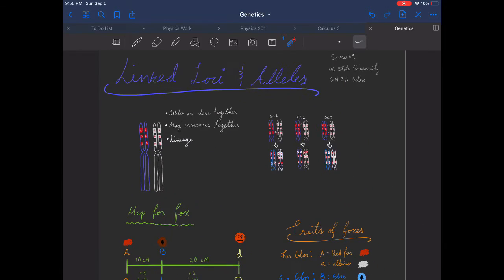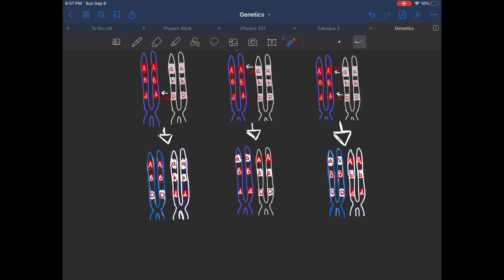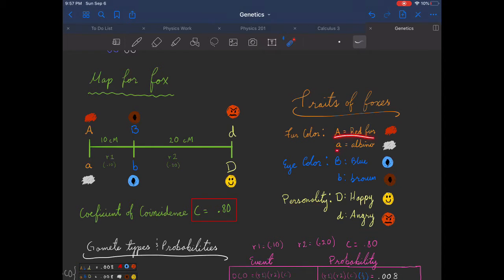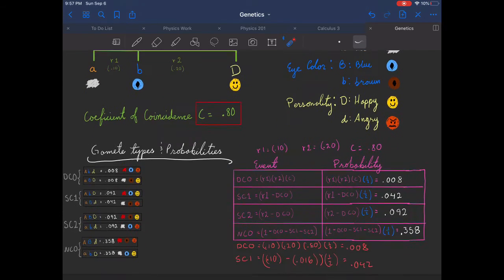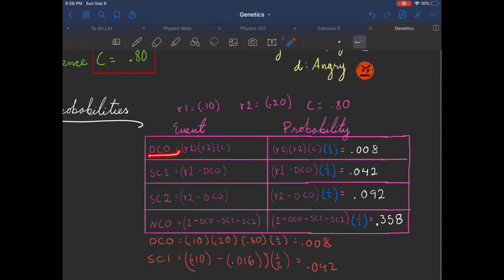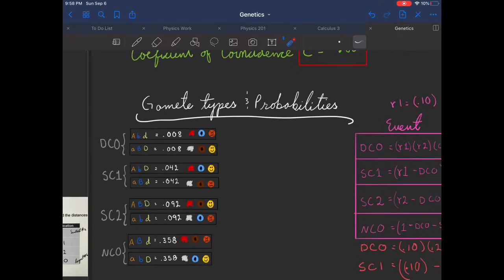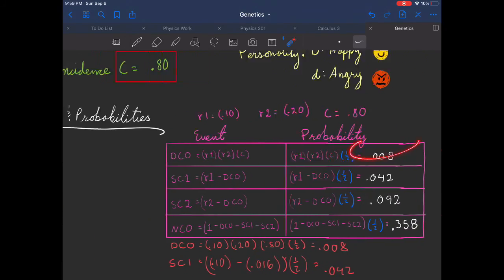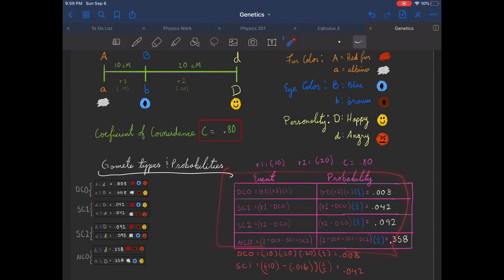GN 311 Mini Video 2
Sources: NC State University GN 311 Lecture

Calculations

DCO= (.10)(.20)(.80)(.5)= .008
SC1= (.10 - .016) (.5) = .042